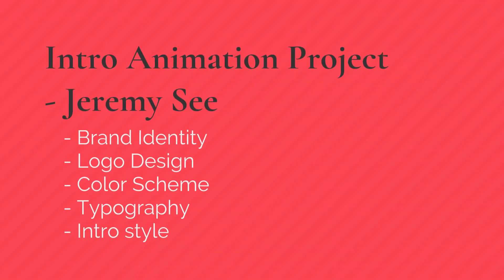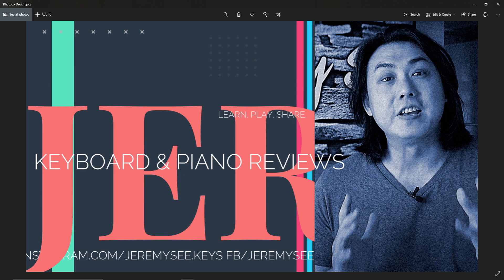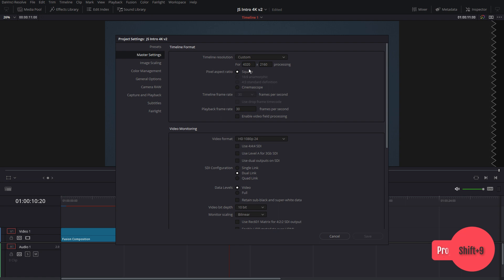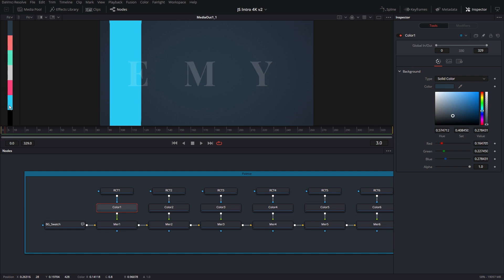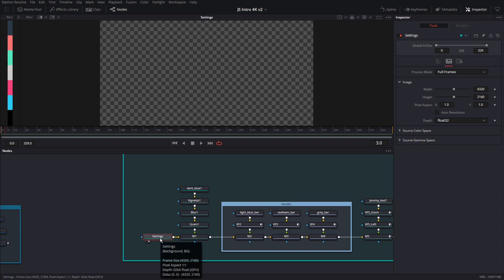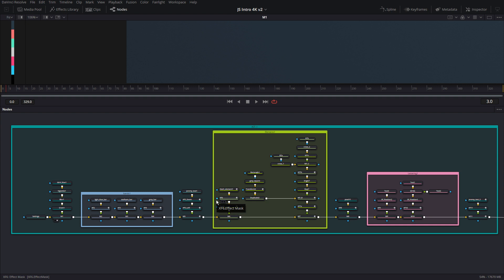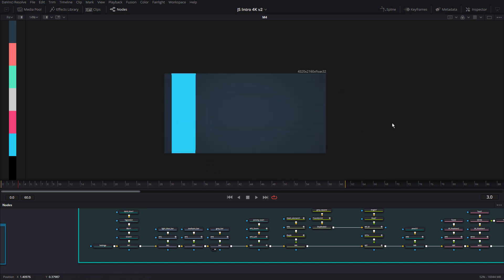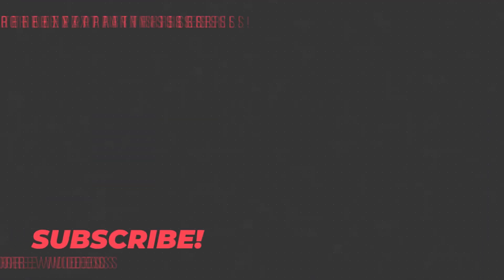Part 1 Intro Animation Masterclass - DaVinci Resolve Fusion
Description
⏱️TIMESTAMPS⏱️
00:00 Intro
00:55 Project overview
01:22 Typography Choices
01:36 Color Choices
01:50 Designing the Look-and-Feel
02:55 Project Settings - What is 4320x2160 Resolution?
03:48 Storyboarding the Sequence into "Acts"
04:30 Color Swatches Tool
05:50 Setting up ACT I
07:20 Using Underlays to organize your nodes
08:20 Setting a User Render Range
09:10 Using Typography as Shapes

Whats up sports fans! Welcome back to the channel. I am your host Sadi, and today I am super excited to bring you a detailed, no secrets hidden, walkthrough series for creating a professional intro animation using Davinci Resolve Fusion! The intro took over 80 hours to make and this is a great opportunity for everyone to see how I brought together so many elements and animations into a short, cohesive and exciting final result. So get pumped, get excited - I am about to invite you into my animation workshop and show you my personal process and methods. You are free to do things your own way - or take something from my style. Lets get creative!

Sorry, this educational material does not have a fusion comp for you to download and work along - as this is the clients property.

A big thank you to Jeremy See for giving permission to use his project for a tutorial. It was awesome to work with you!

Series Parts Links

If you use any of my free templates in your own work, please link my channel and give credit (optional!). That would be sweet.

Thank you for visiting. No really, I mean it.

Sadi

Artist: Ethan Meixsell
Free Youtube Audio Clips